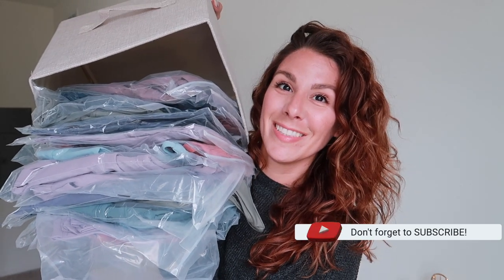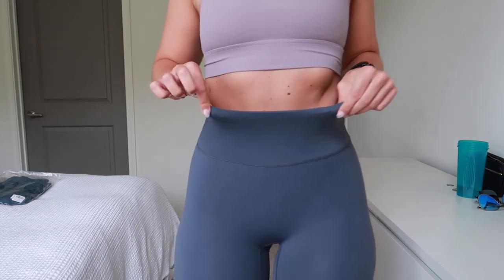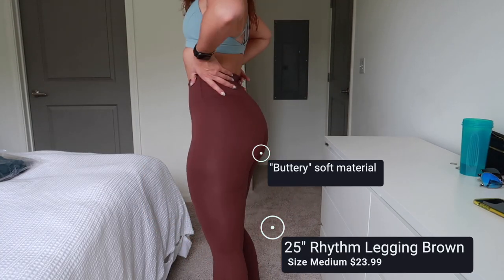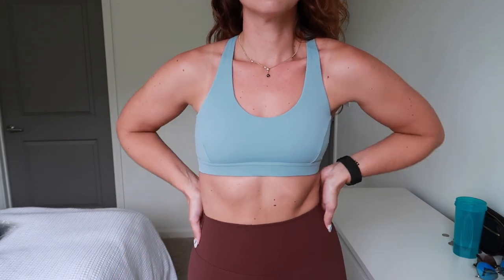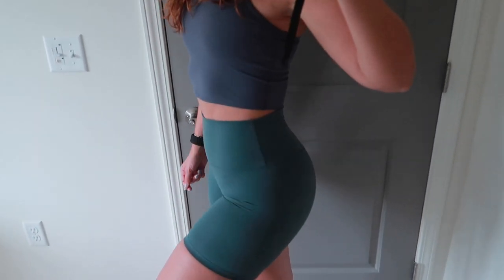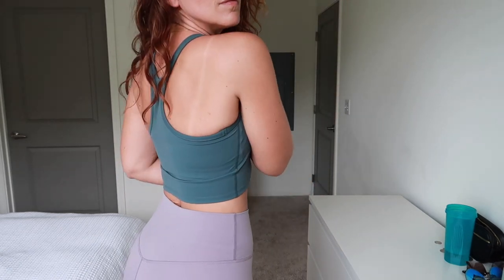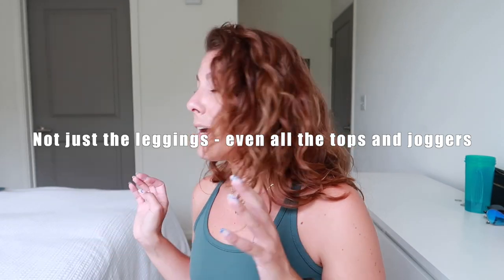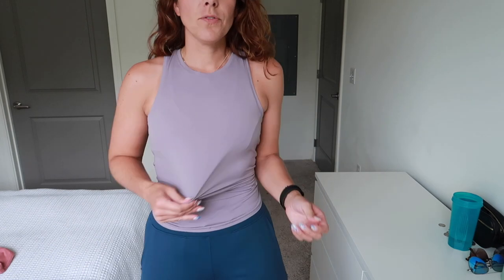NEPOAGYM activewear haul & review AFFORDABLE activewear haul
Hiii! Coming at you all with a Nepoagym activewear hail & review! Nepoagym is an affordable activewear brand that has some amazing dupes they sell on their own website but can also be found on AliExpress and Amazon (which is where I bought mine in the past). I first heard of Nepoagym from a fellow Youtuber - Kathryn Muller. She introduced me to their incredible Gymshark dupes. So when Nepoagym reached out to me asking if I'd be open to giving their popular Rhythm leggings an honest review - first I was in shock and second, I jumped at the opportunity!

// Here are a few links they kindly provided me with to share with you:.

S A V E   S O M E   M O N E Y

Hi, I'm Leslie and I started this channel in 2020. I've always wanted to start up a Youtube channel and with the way things were going at that moment, I thought why not?! - And now I've fallen in love with creating videos. I love doing reviews on activewear and being as brutally honest as possible when giving my opinions - but I'm also starting to vlog a bit more and exploring other reviews I can bring to this channel and to all of you!
If my videos can bring a bit of joy, a smile to your face, entertain you, or inform you on something you're been interested in - then I've done my job.